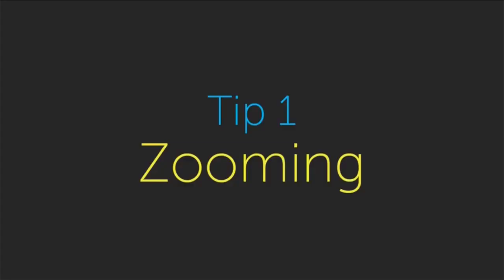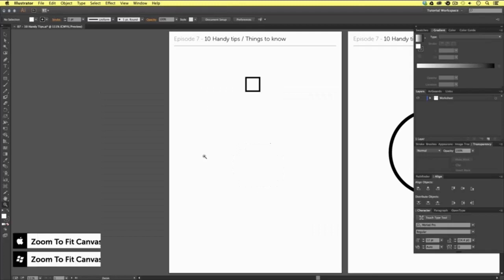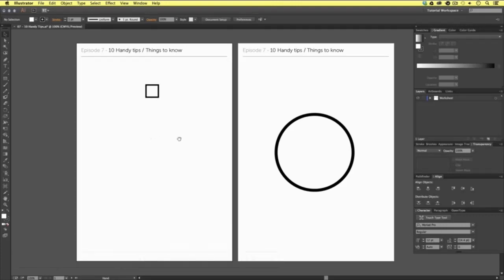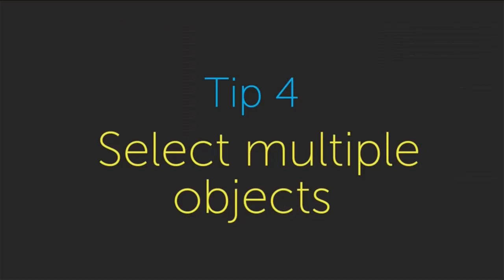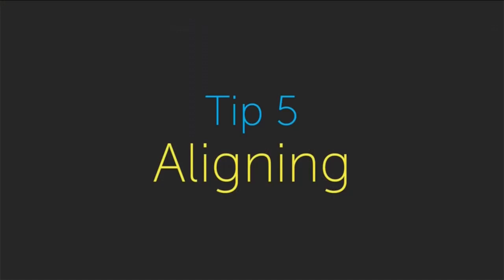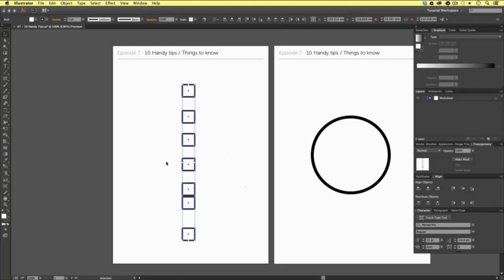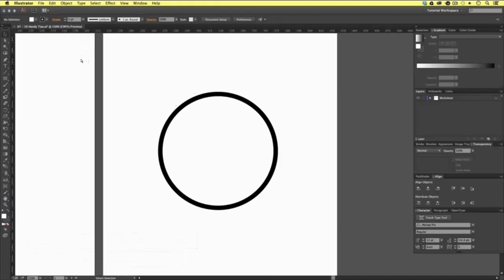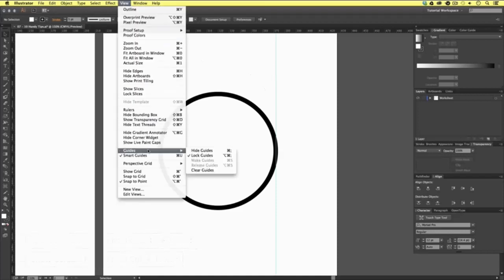10 Handy Tips / Things to know for Beginners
In this video I am going to cover 10 details in Adobe illustrator that you should know and be up to speed with before starting a project.
The things I am going to cover in the next few minutes are things that are going to improve your workflow and help you create your artwork.